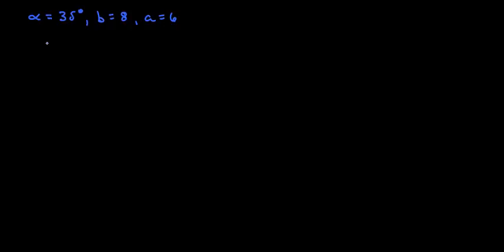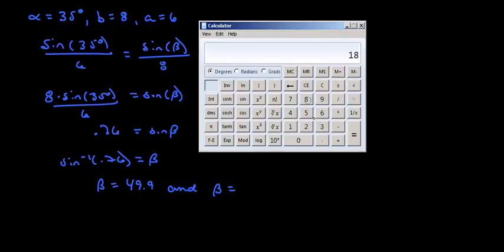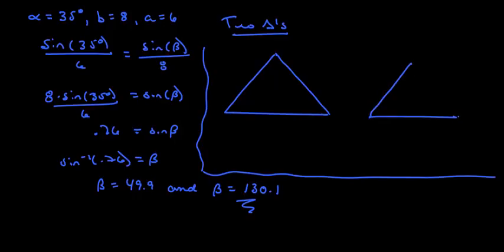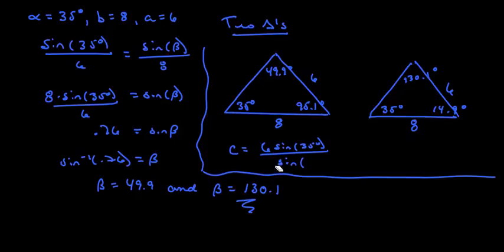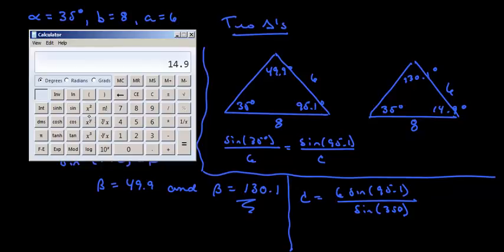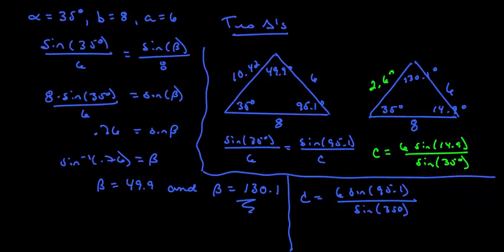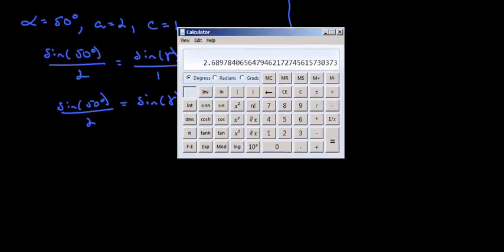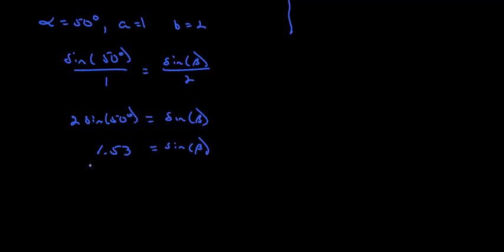Law of Sines Ambiguous Cases Two Solutions and No Solutions 20121169